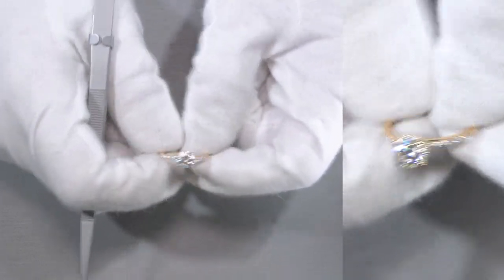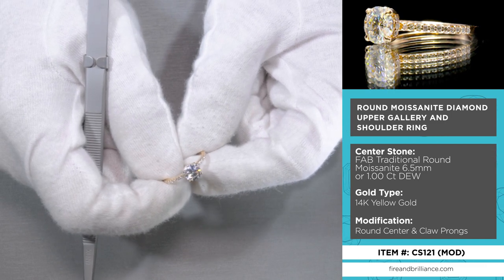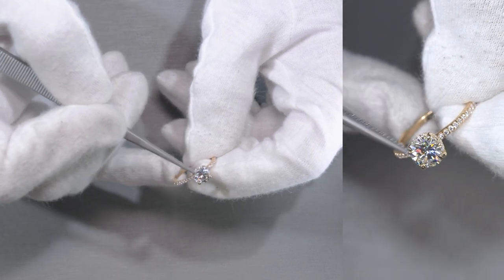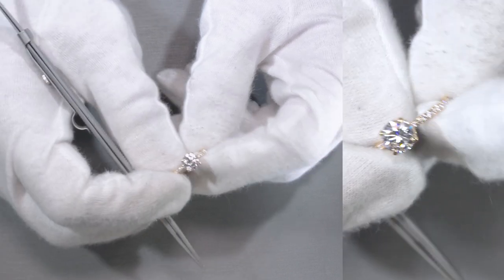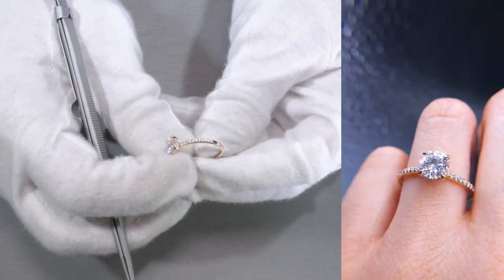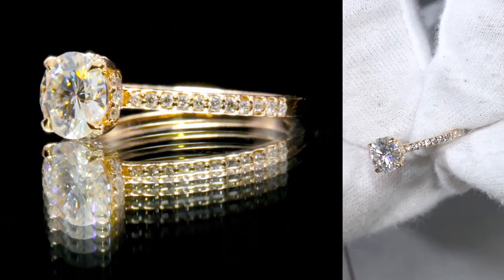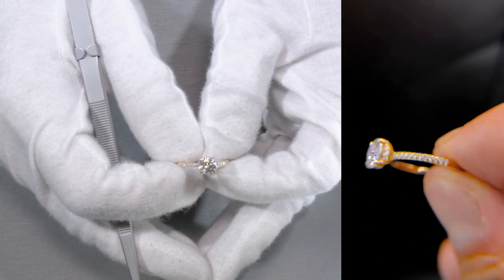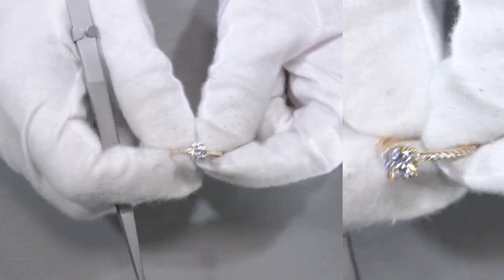F&B Jewelry Showcase: Modified FAB 6.5mm Moissanite Upper Gallery and Shoulder Ring